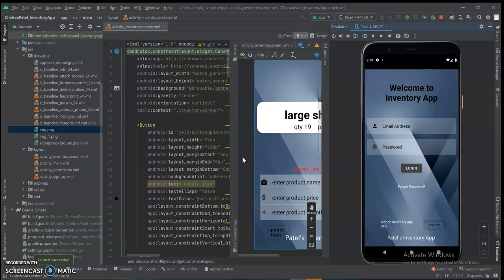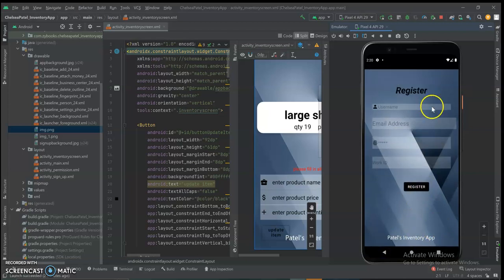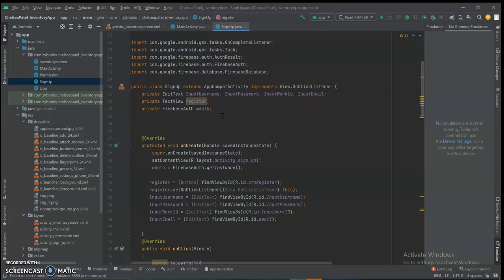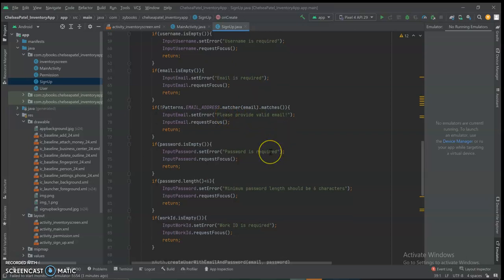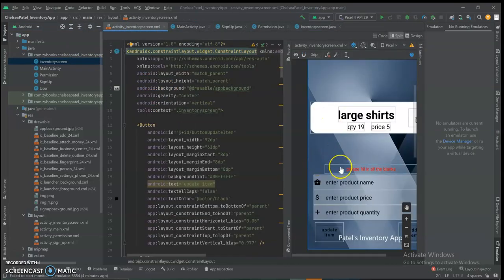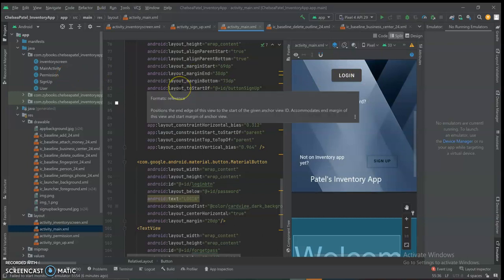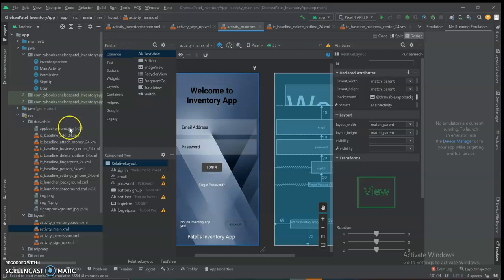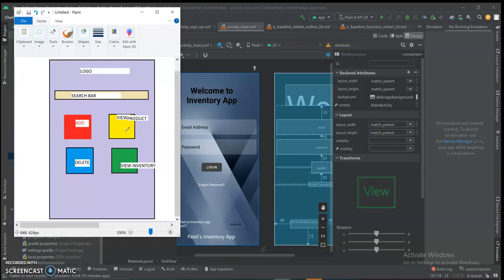Category 1 Code review